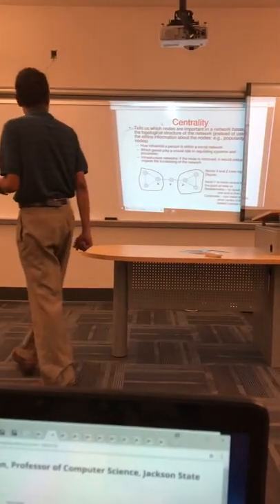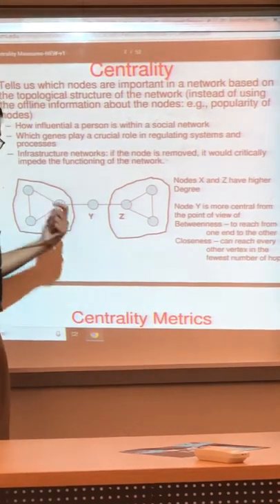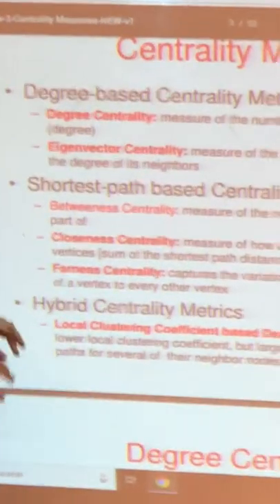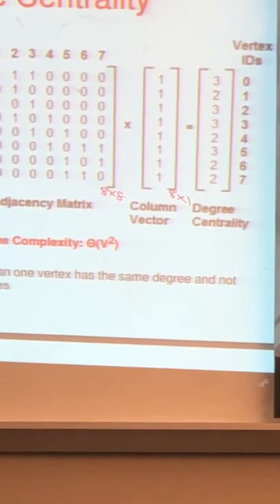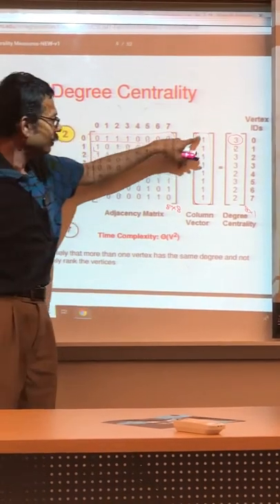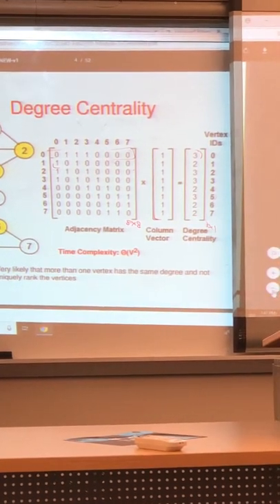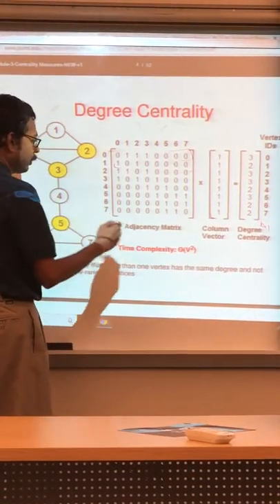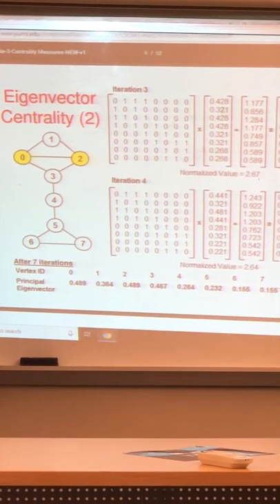Centrality Metrics (Degree Centrality) - CSC641 - FALL-09132018